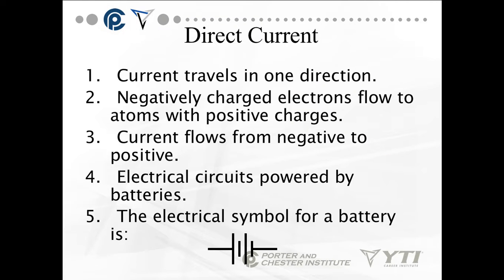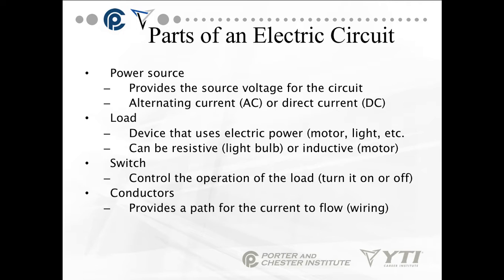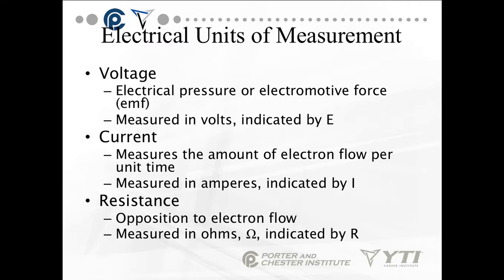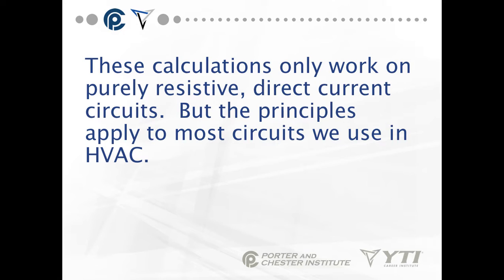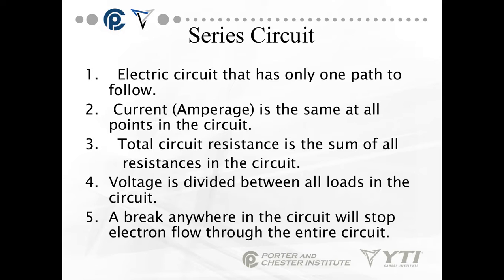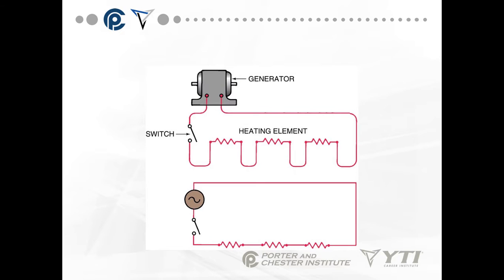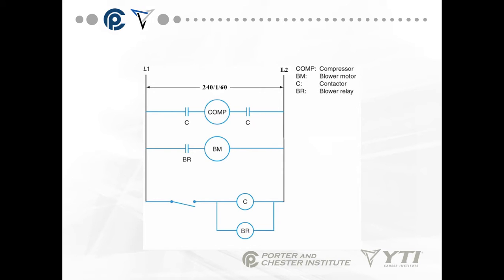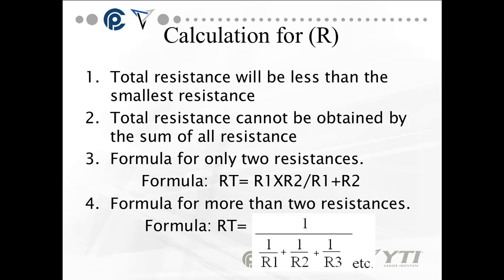AirConditioning: Electrical_Circuits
Table of Contents:

00:00 - Electrical Air Conditioning
00:17 - Direct Current
00:59 - Alternating Current (AC)
01:29 -        Parts of an Electric Circuit
02:23 -
03:26 - Electrical Units of Measurement
04:34 - OHM’S LAW THEORY
05:11 -
06:46 - How to Take Measurements
07:10 - Series Circuit
07:43 -
08:24 - Loads in Series
08:43 - Series Circuit Laws
09:07 -
09:29 - Parallel Circuit
09:38 -
10:30 - Parallel Circuit Laws
10:41 -
11:08 - Parallel Circuit Laws
11:30 - Calculations for (I)
11:54 - Calculations for (E)
12:12 - Calculation for (R)
13:05 - Calculations for (P)